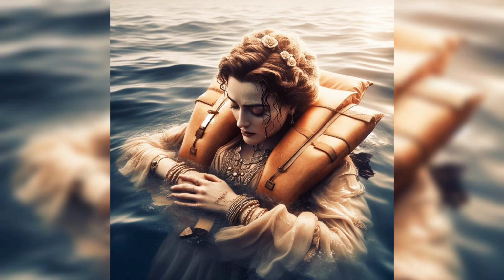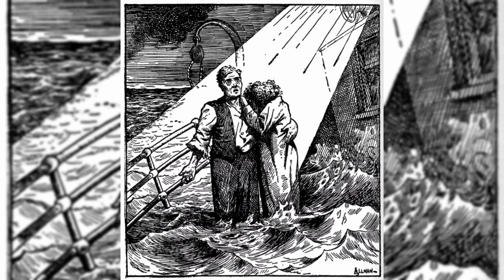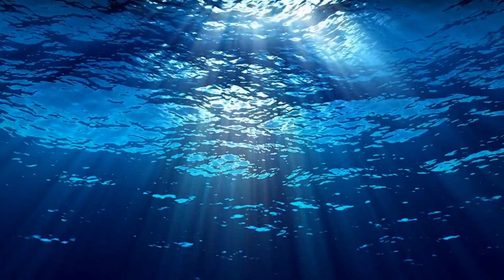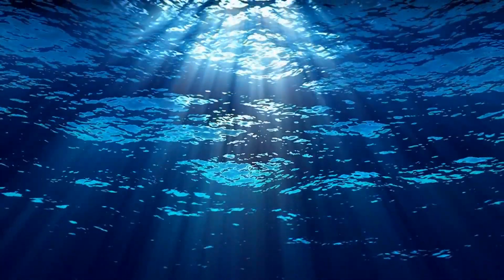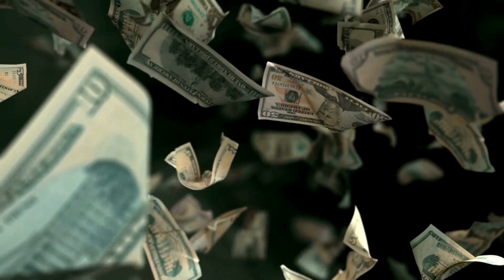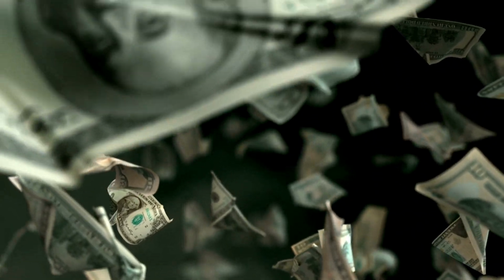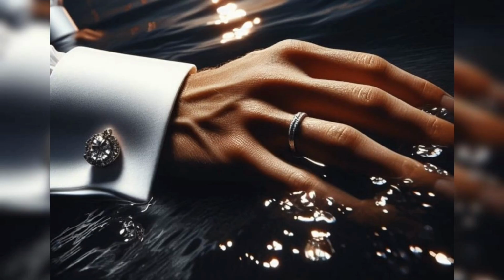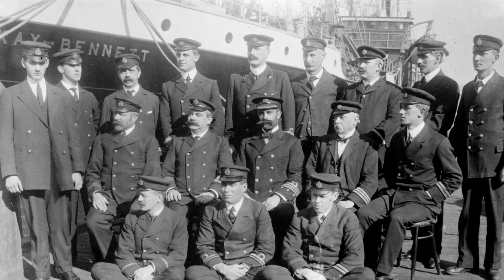Titanic Aftermath: What Did They Do With The Bodies ?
Titanic Aftermath: What Did They Do With The Bodies ? In the year 1912 the Unsinkable Titanic hit an iceberg in The Atlantic Ocean on its voyage to America. The Mackay Bennet led by captain  Fredrick H Larnder recovered many victims from the icy water. But what did they do with the bodies ?